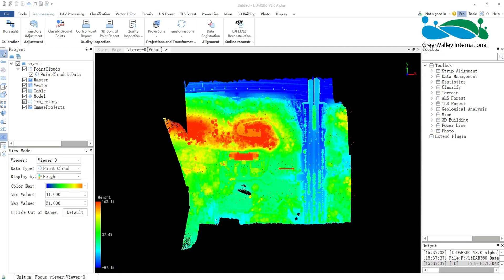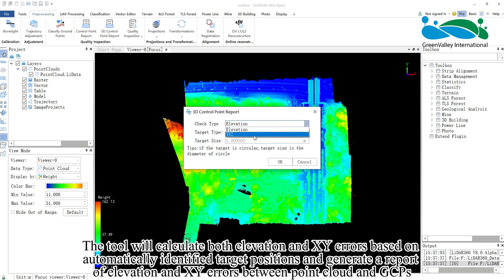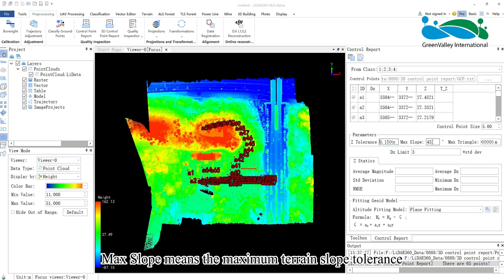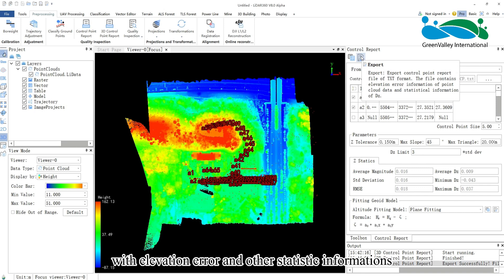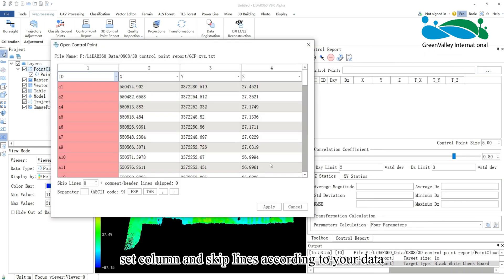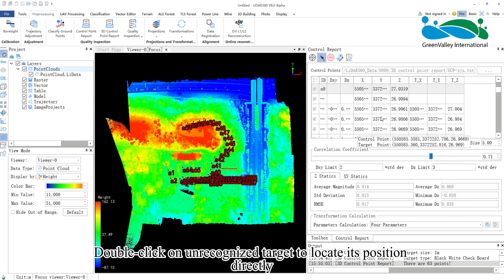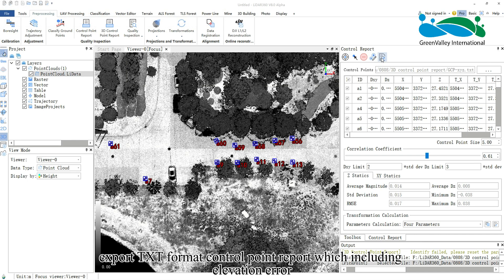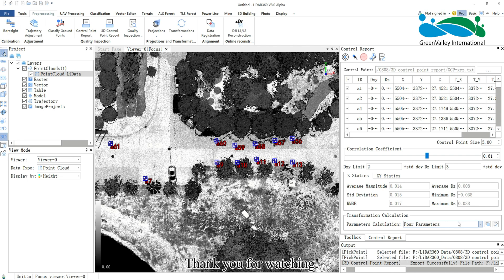LiDAR360 V8 - Preprocessing | 3D Control Point Report LiDAR Software Tutorial